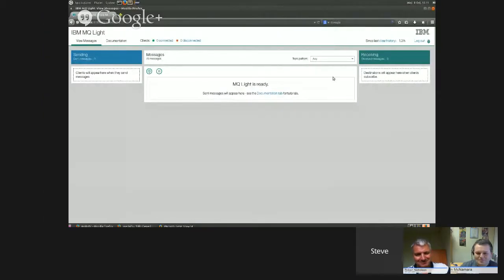Intro to our MQ Light Hangout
Hey folks - October 10th 4pm we are having a live hangout on MQ Light - join us

and dont forget to tweet your questions to us with mqlight tag